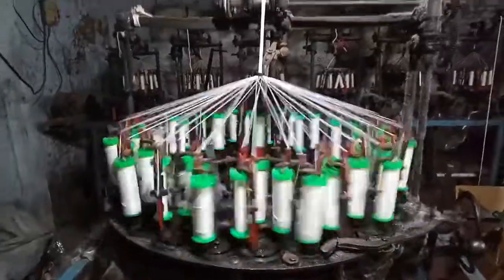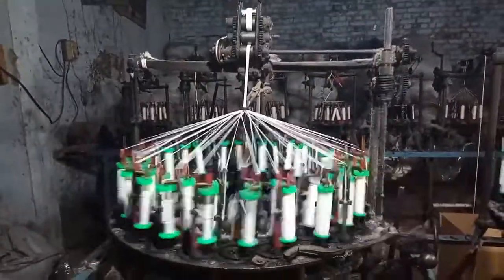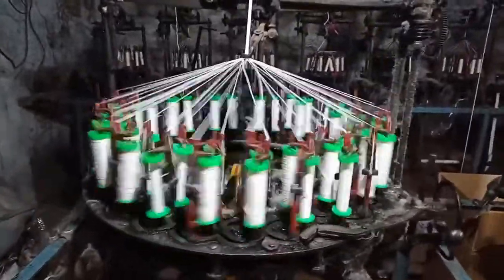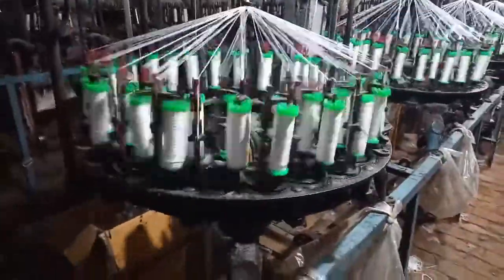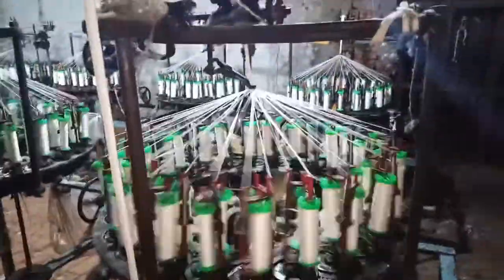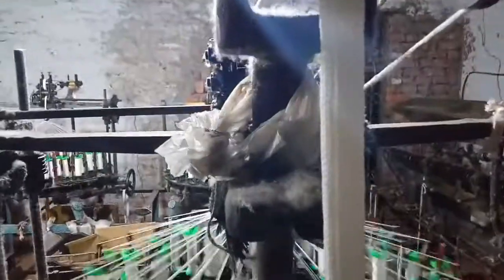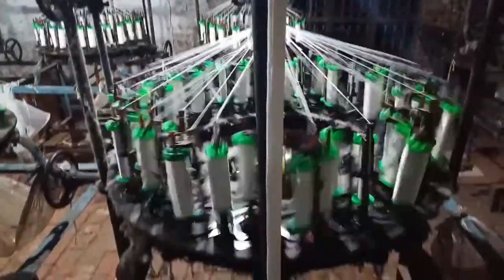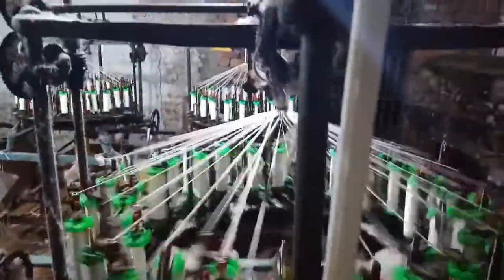48 # Spindles Shoe Lace Machine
Manufacturing of 2 cm Draw card (Shoe lace)